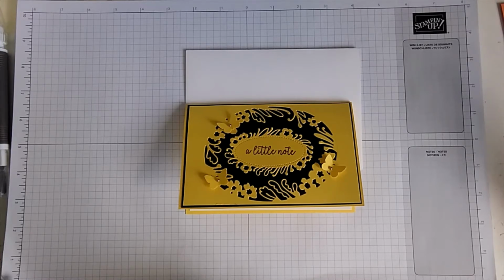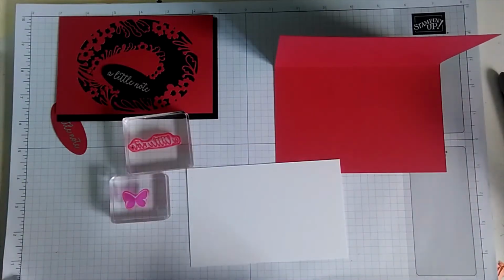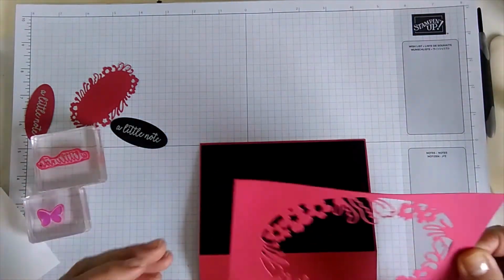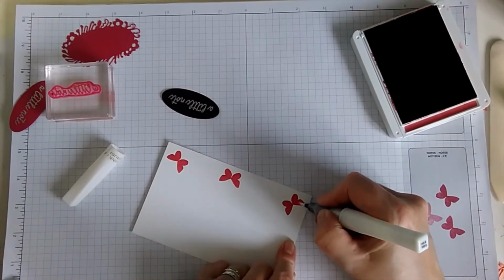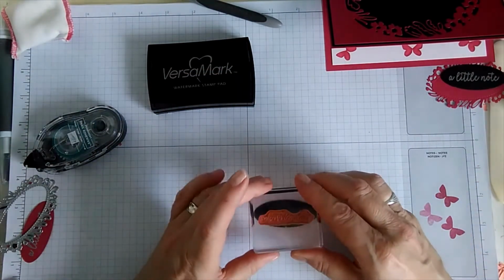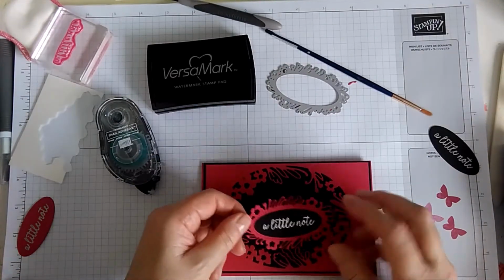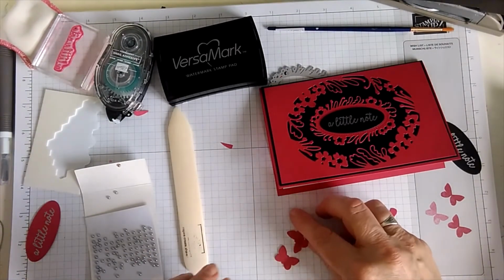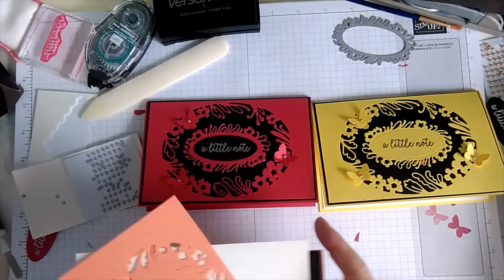Petal Labels Note card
At a time when Cards are a great way to keep in touch with Family & Friends I'm continuing the theme of Note Cards. You can however add any sentiment of your choice.
I incorrectly stated that I was making the Card in the Portrait style when in fact I meant to say Landscape style, it was Friday afternoon, what can I say!!

PRODUCT DETAILS

149635 Petals Labels Dies Now £14.40 (Were £24.00)
140490 Thick Whisper White Cardstock 24 A4 sheets £7.75
121688 Basic Black Cardstock 24 A4 Sheets £8.25
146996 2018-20 In Color Cardstock 20 sheets 4 of each colour £8.25
148580 Butterfly Gala Stamp Set £20.00
148523 Butterfly Duet Punch £17.00
141897 Wink Of Stella £7.50
109131 Silver Emboss Powder £5.50
103083 Embossing Buddy £5.50
102283 Versamark Pad £8.75
146282 Metallic Pearls £6.50
106588 C6 Whisper White Envelopes (40 in Pack) £7.00
Also used:-
Snail Adhesive, Glue Dots Stampin' Dimensionals, Mulitipurpose Liquid Glue
Acrylic Stamp Blocks B & C, Take Your Pick Tool.

The Lovely Lipstick Ink Pad has sold out, the Ink refill 147179  £3.50 is still available, use to refresh your Lovely Lipstick Ink Pad or if you do not currently have one, buy the Ink Refill & 141822 5 Uninked Stampin' Spots £8.25.
For the Pineapple Punch Card I used:-
109129 Gold Emboss Powder £5.50
147141 Pineapple Punch Classic Stampin' Pad £7.00

For the Grapefruit Grove Card I used:-
Gold Emboss Powder
147142 Grapefruit Grove Classic Stampin' Pad now £4.20 (Was £7.00)
144238 Very Vanilla Thick A4 Cardstock 24 Sheets £7.75
106589 Very Vanilla C6 Envelopes (40 in Pack) £7.00

LAST CHANCE PRODUCTS BLOG POST:-